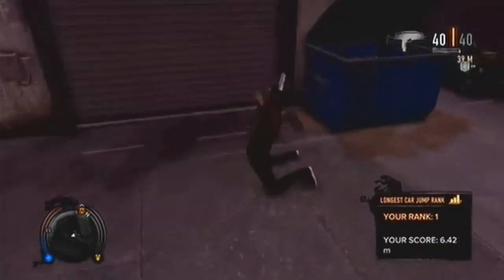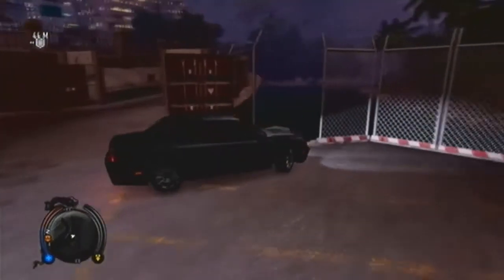New Fence Launch Glitch in Sleeping Dogs [not Patched]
New easy and funny fence launch glitch in Sleeping Dogs!

•Find this video easily:
"new glitches on sleeping dogs" "Sleeping Dogs fence launch glitch" "new fence launch glitch in Sleeping Dogs" "new glitch on sleeping dogs" "new glitch to fly in sleeping dogs" "new teleport glitch in Sleeping dogs"